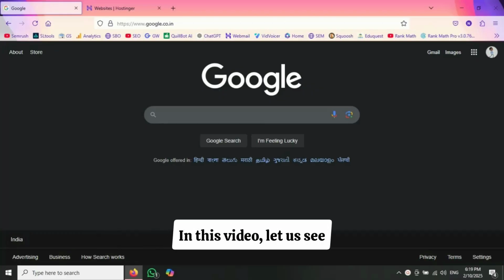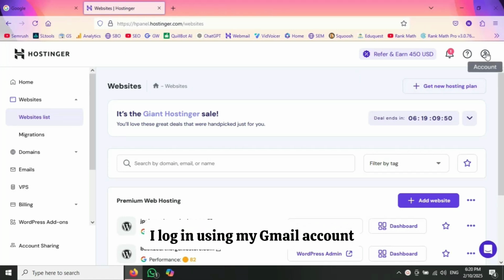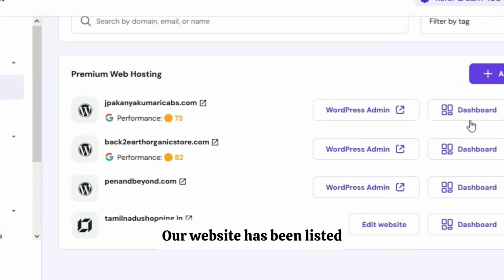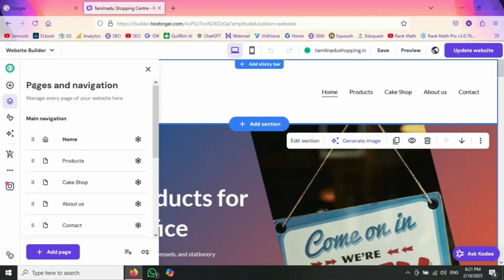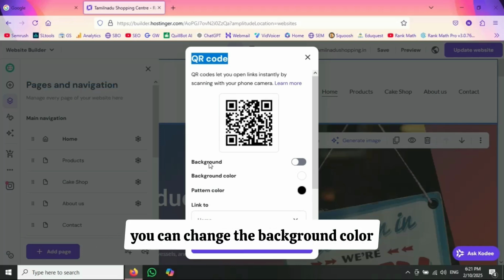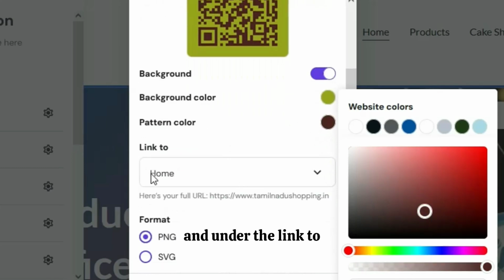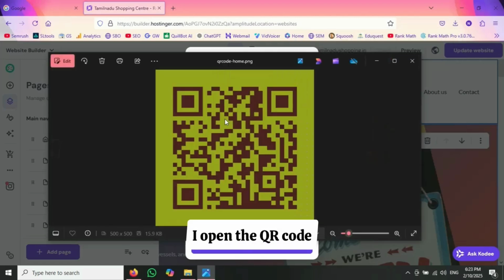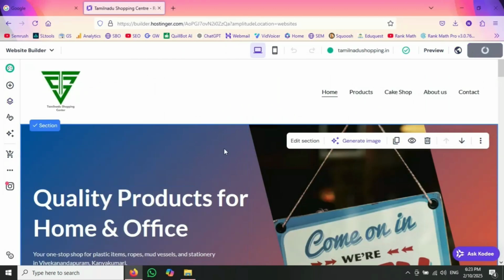How to Access a Page using QR code in Hostinger Website Builder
In this video, i explain about How to Access a Page using QR code in Hostinger Website Builder. Follow these simple steps to create your own QR Code.